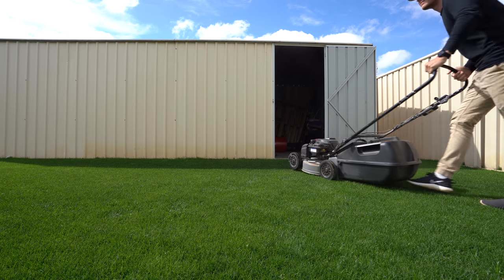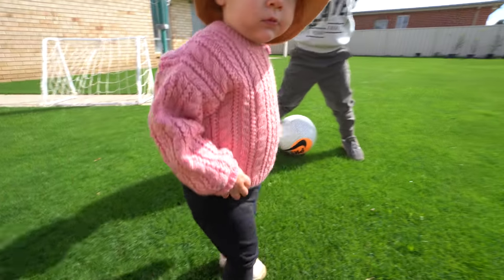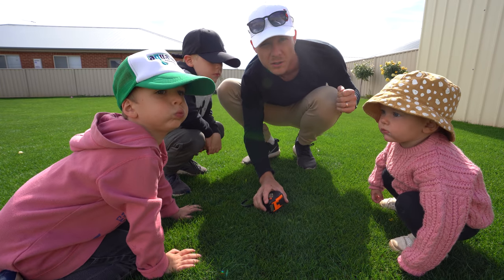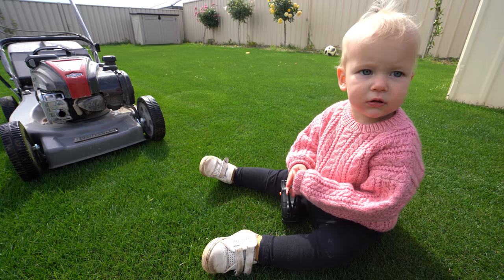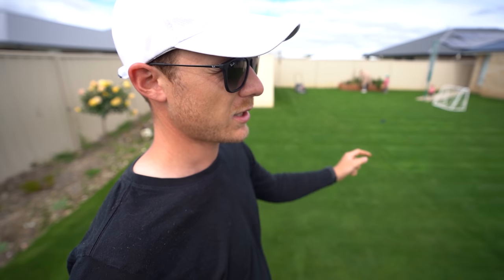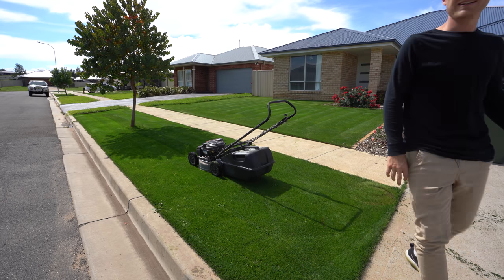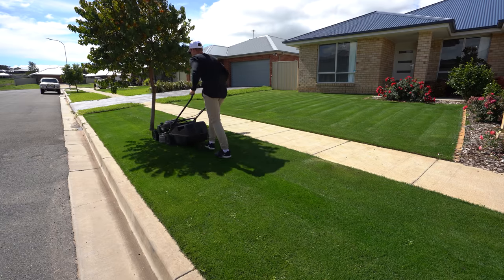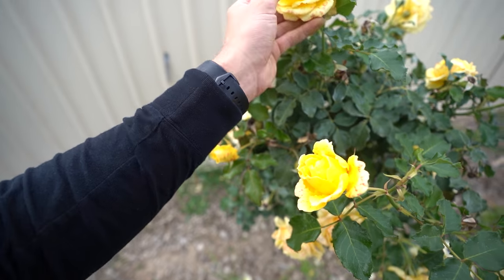Bringing Out The Rotary Mower // 17mm Cut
Today I had to get the rotary mower out and cut the lawn at 17mm with it. This was because we had so much rain over the past week and the lawn was overgrown.